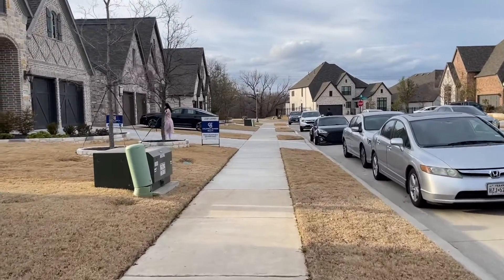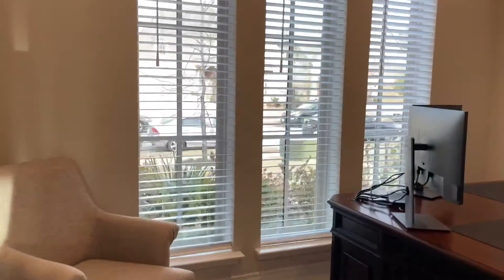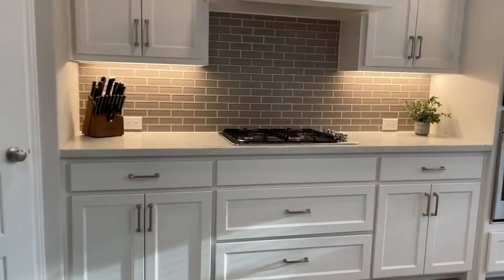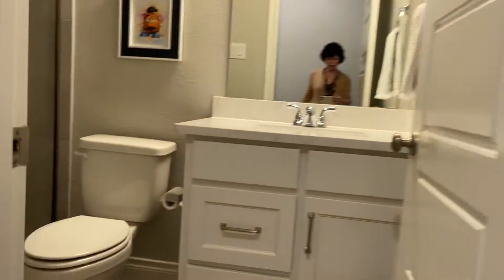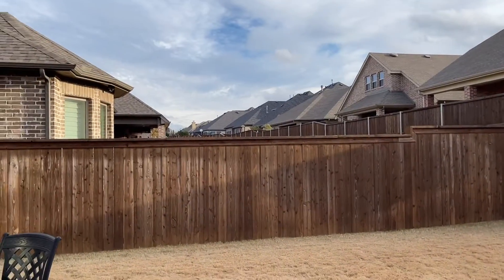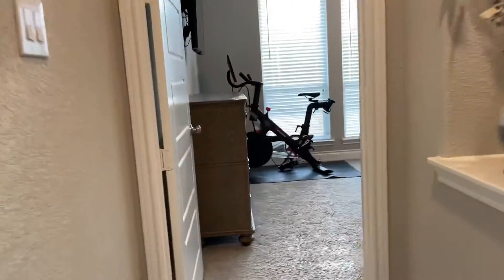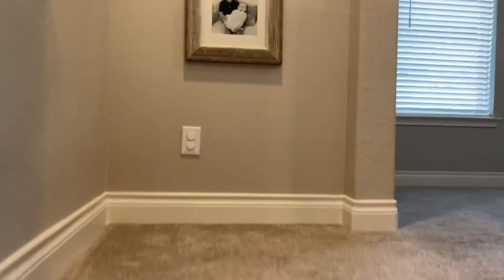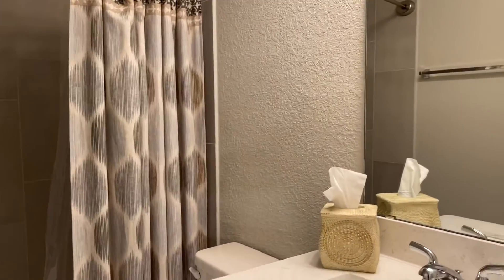740 Dover, Prosper TX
Video tour of 740 Dover, Prosper TX by TX Realtor Kimberly Broussard